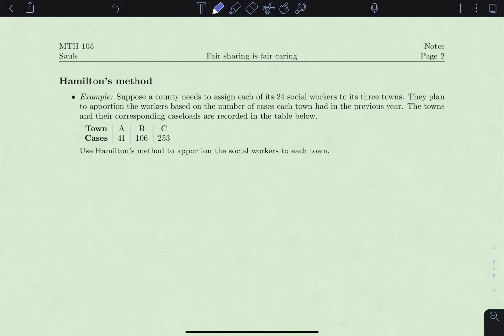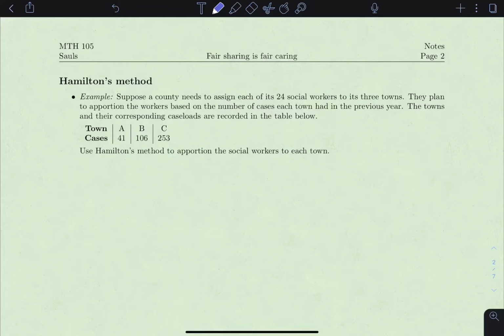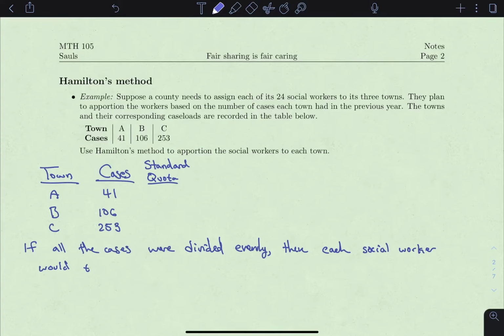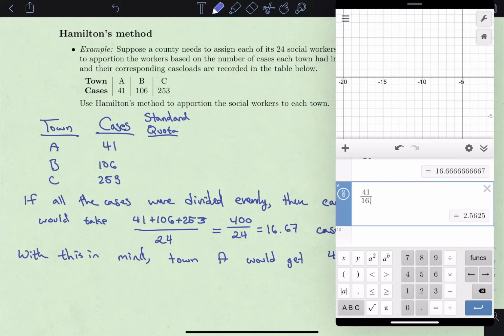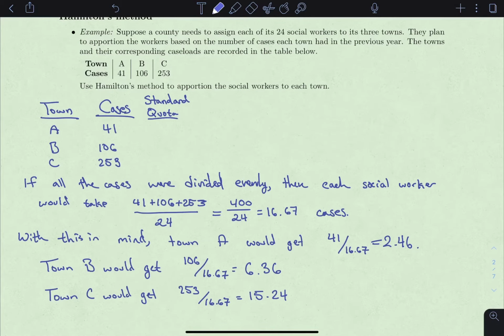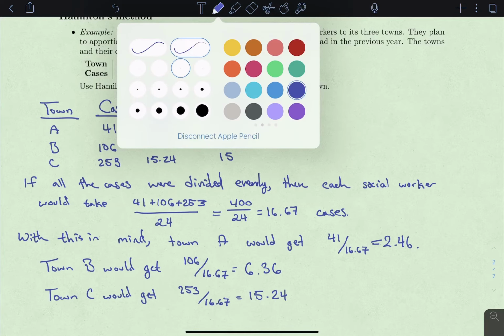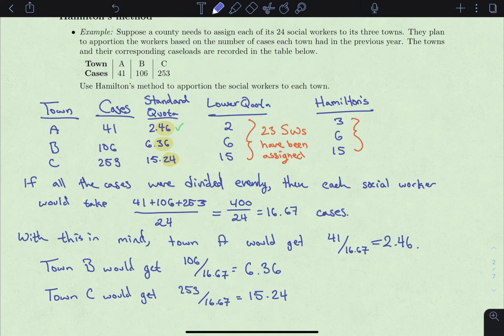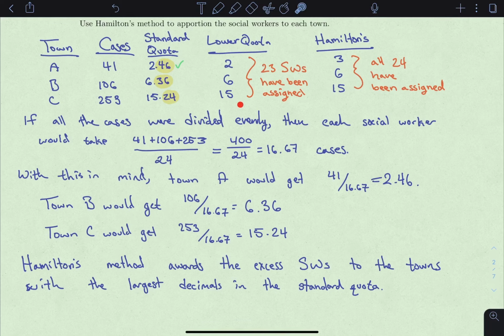Apportionment (2 of 7)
Hamilton's method; standard divisor